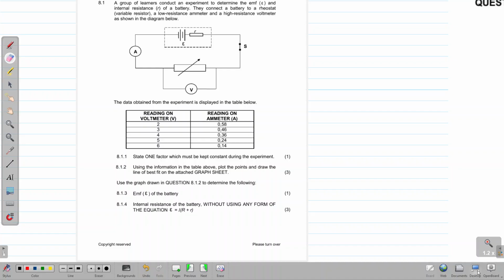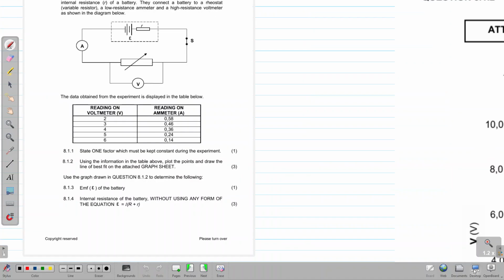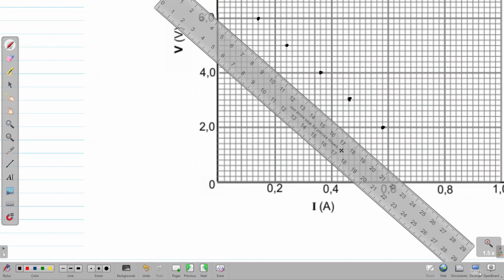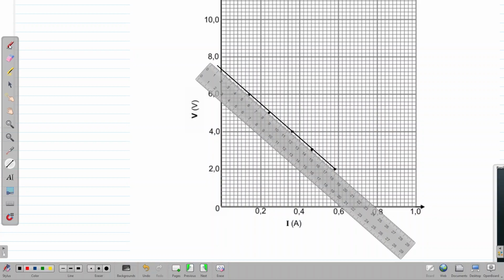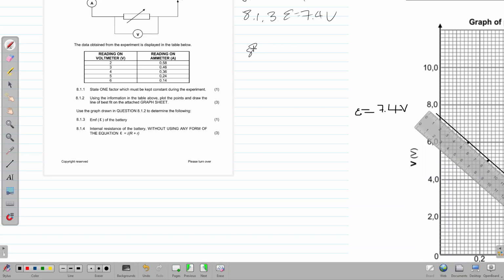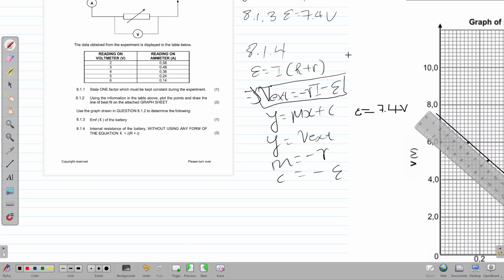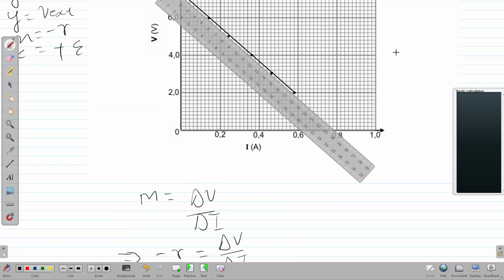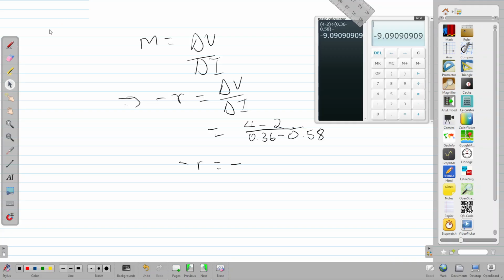PhysicsP1 Graphs(emf and r Nov2014)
Past Exam Papaers